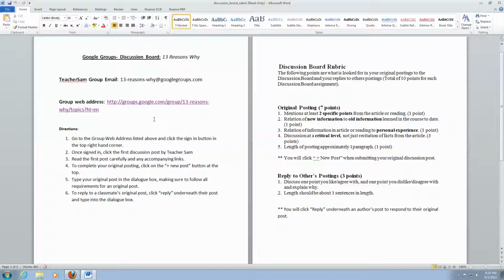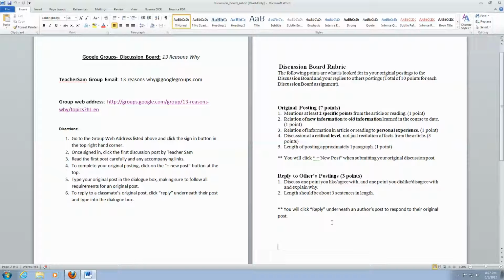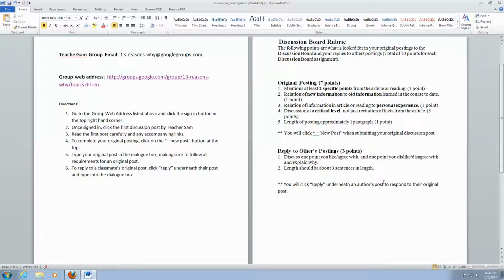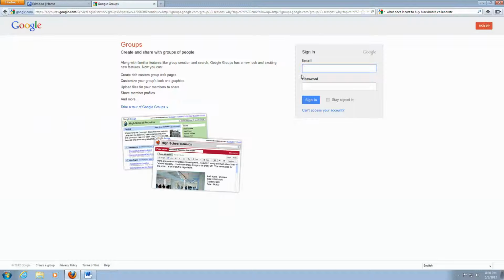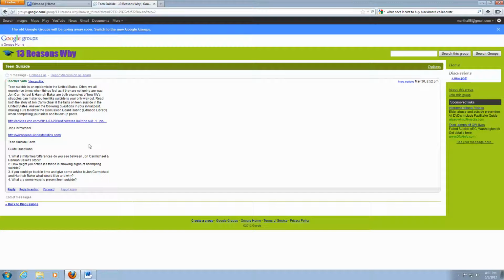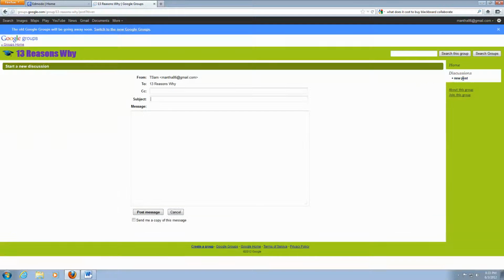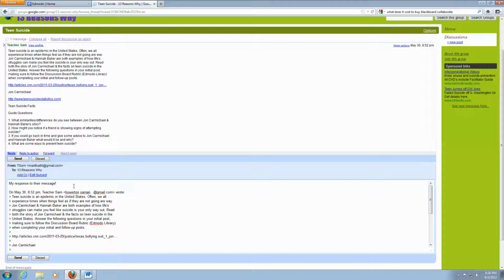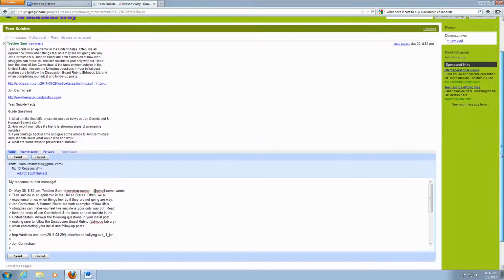Discussion Board Directions